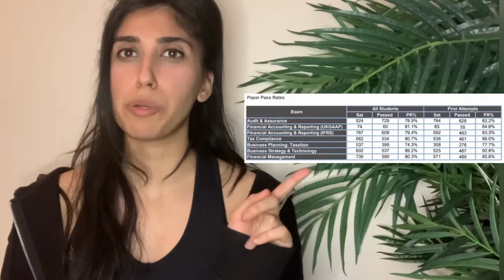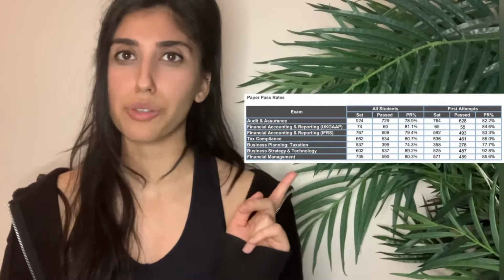How Hard REALLY are the ICAEW ACA Exams? Difficulty Ranking and Proven Pass Rates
How hard are the ICAEW ACA exams really? My honest ACA exam difficulty ranking, ACA pass rates and statistics, and my exact results and reasons for every exam. In this video I cover:

🎯 Boost your chances of passing first time: The Ultimate ACA Starter Pack

Whether you’re just curious about the ACA or ready to get started, this is my honest review of how hard the exams actually are.

Not ready to invest just yet? No worries, grab your FREE ACA Starter Kit here:

🎁 Accounting For Beginners Book (aff link)

📚 *My resources*
Landing me roles at IBM & the Big 4!
My PROVEN finance budget tracker and more!

*💬 Let’s Chat!*
Wondering whether to start the ACA? 🤔
Do you think the difficulty might be holding you back from starting? 👀

*⏱ Timestamps*
00:00 - 00:40 Introduction
00:40 - 02:09 How are ACA exams structured?
02:09 - 04:02 How did you find the ACA exams overall?
04:02 - 04:59 ACA exam statistics
04:59 - 14:41 ACA exams difficulty ranking

📺 Starting out and want to get ahead faster? Learn how to be seen as a future leader on my Success Subtext channel